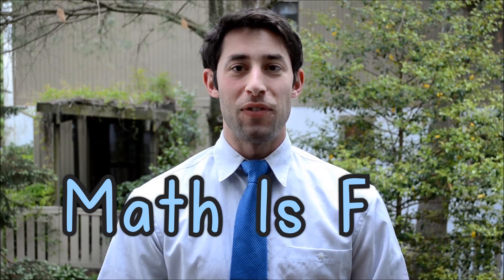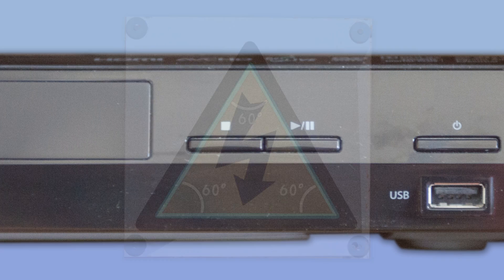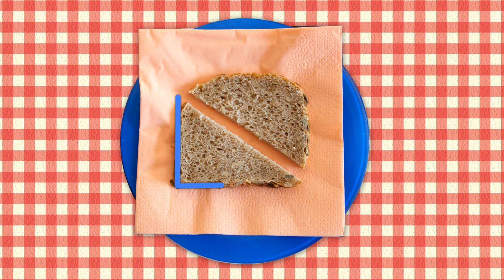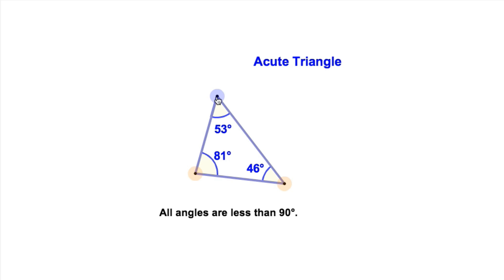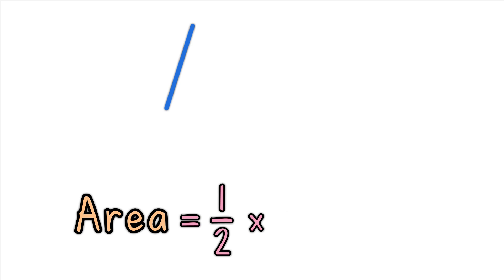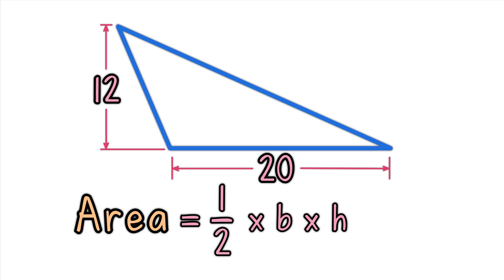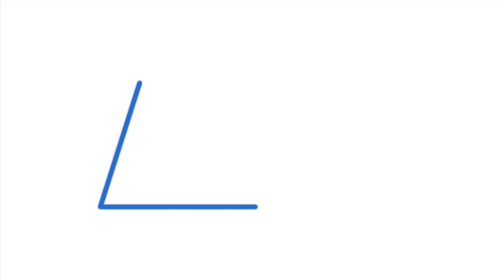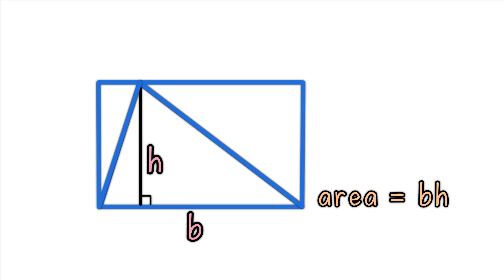Triangles - Equilateral, Isosceles and Scalene | Math is Fun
There are three special names given to triangles that tell how many sides (or angles) are equal.